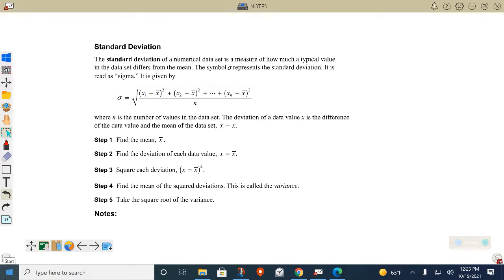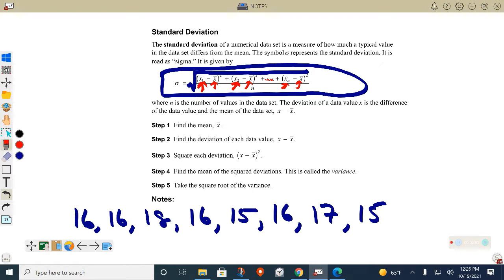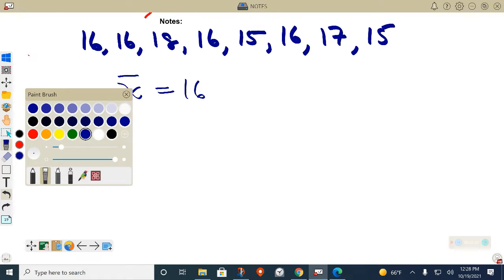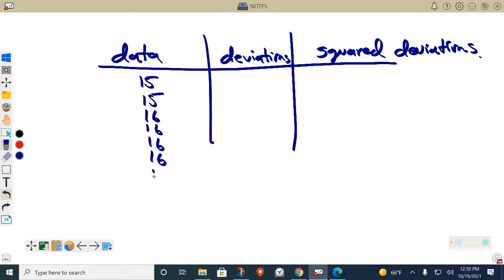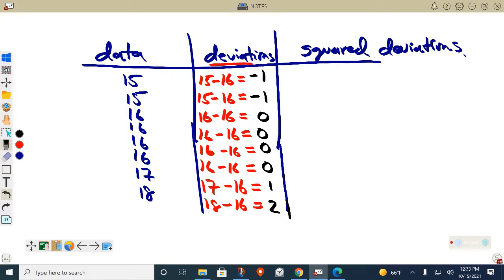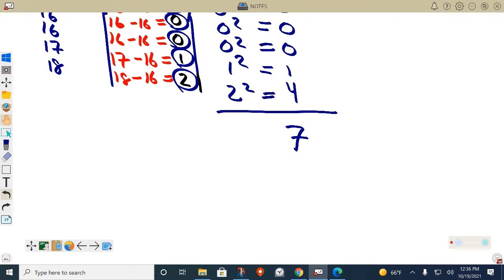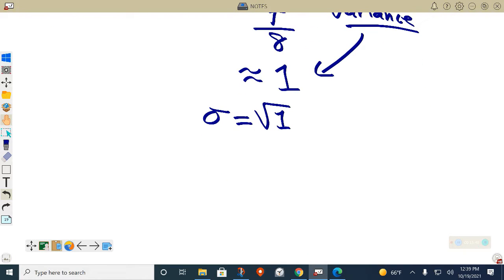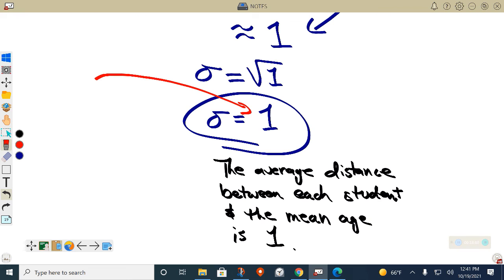PHILO MATH: STANDARD DEV EXAMPLE 7 1